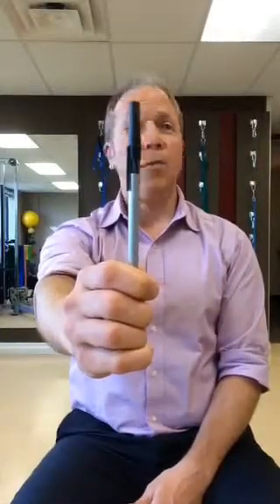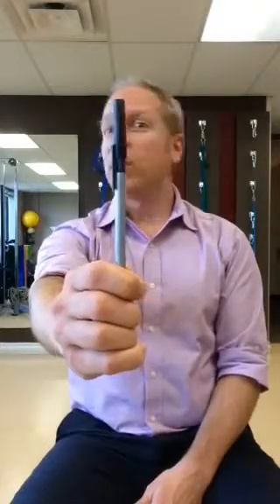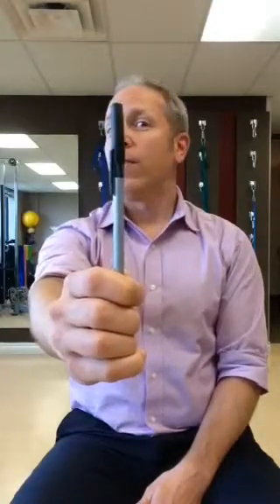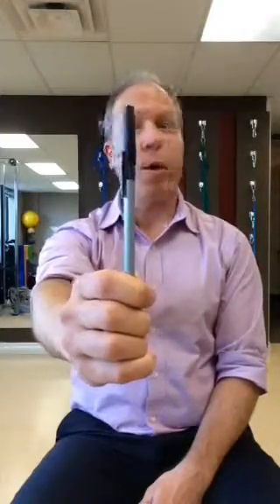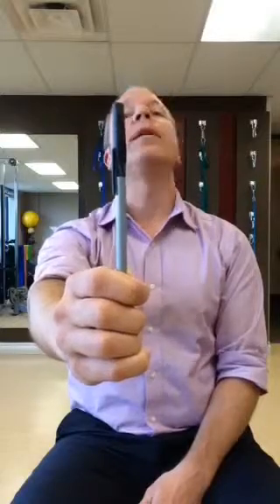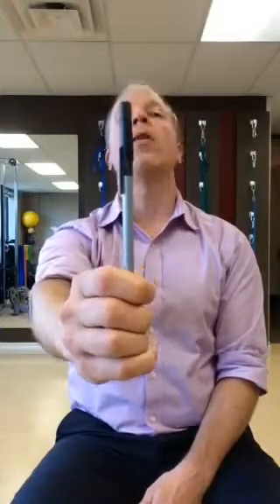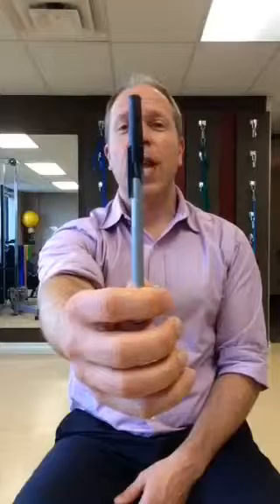Saccade Retraining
These exercises show how to retrain your vestibular system for saccades.